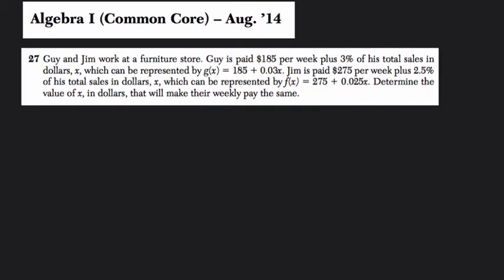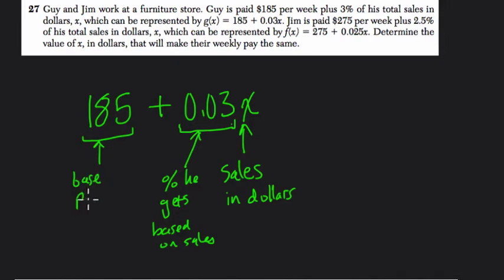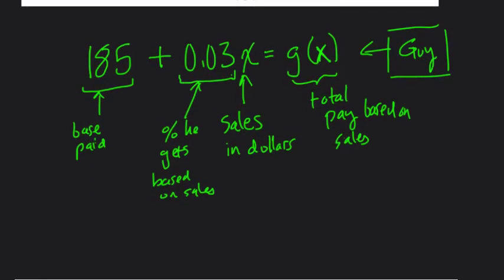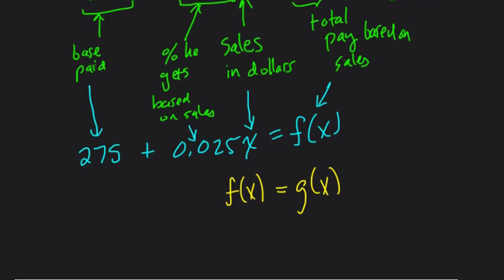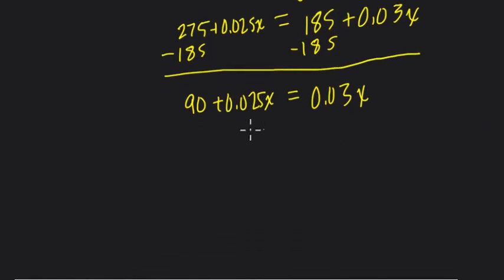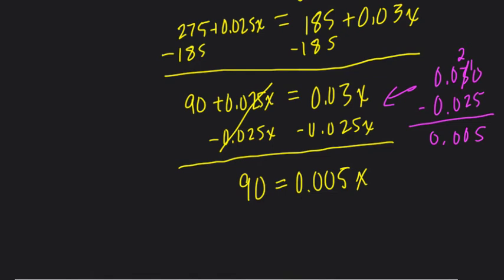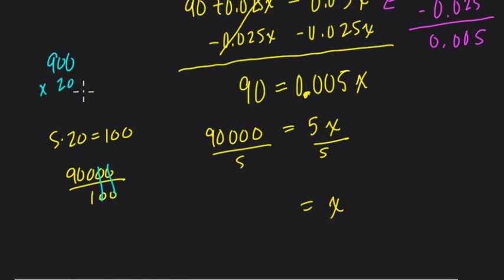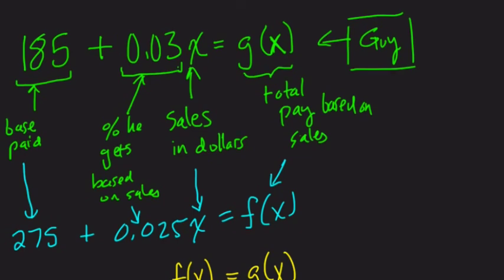Algebra 1 Regents August 2014 #27